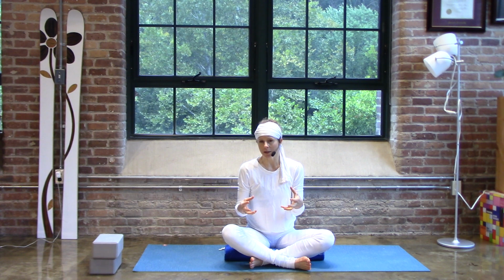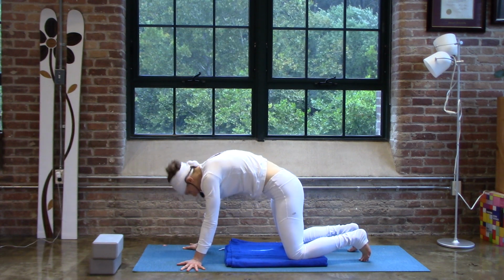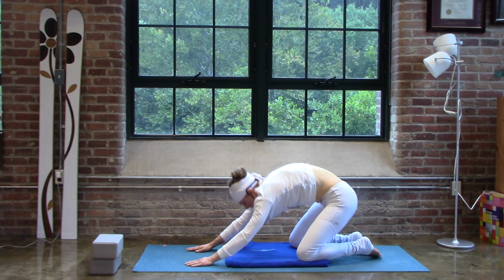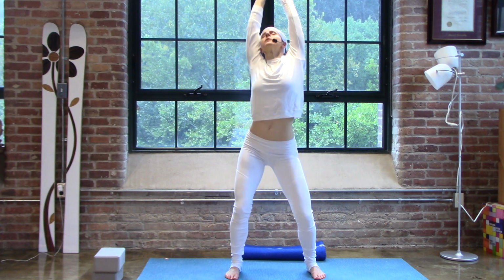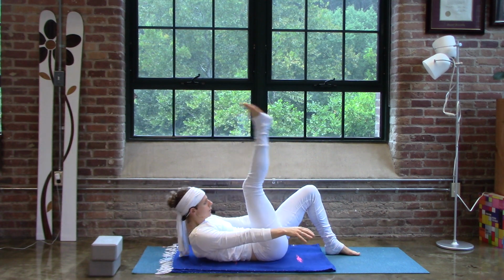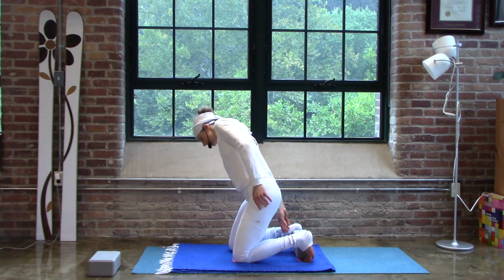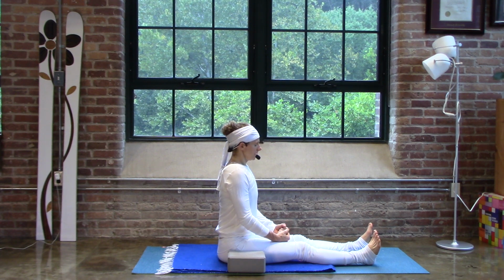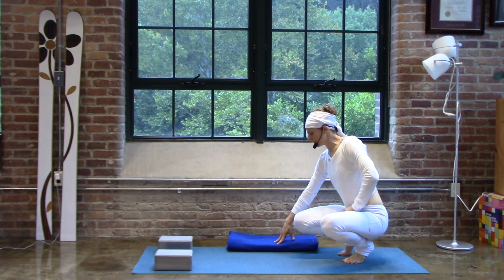SEP2018 warmup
September is our return to order, routine, structure, after the thrills and travels of the summer. We warm up with a variation on the Five Tibetans. Large, simple, consistent movements for the major joints and planes of your body. Blanket and two blocks needed. Start your matching Spotify playlist at "The Stars in Spring". Enjoy!